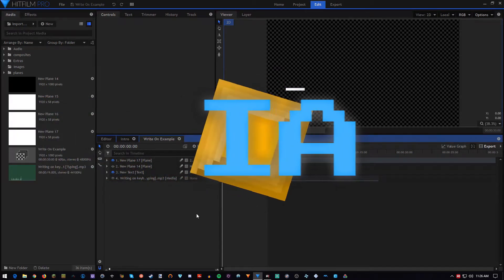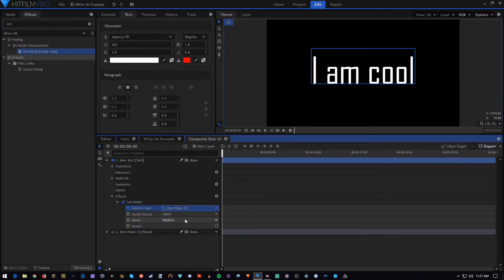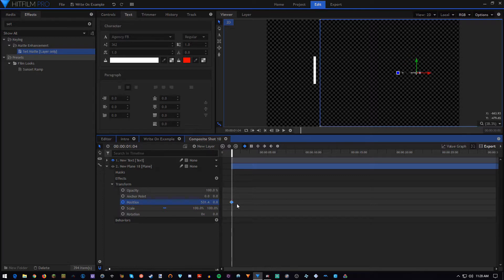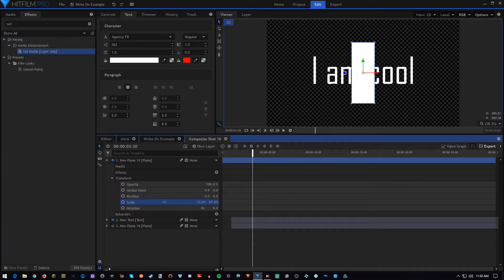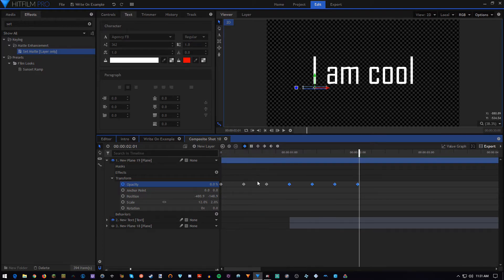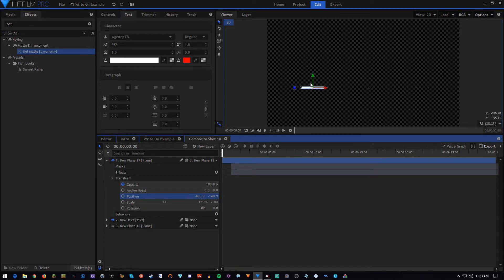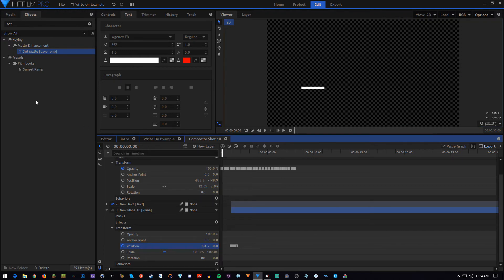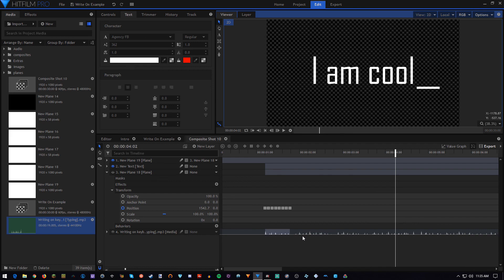Hitfilm Express Write-On Text Typewriter Effect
How to make the Write-on text, or typewriter effect in Hitfilm Express and Pro 2018. Hope you enjoyed!

Thanks a ton for watching this video, let me know what you thought of it in the comments below!